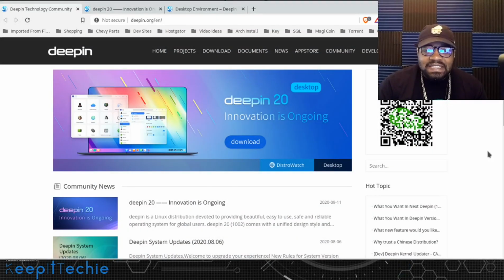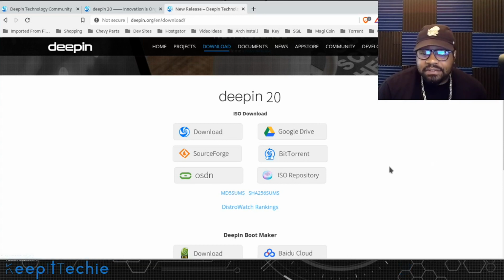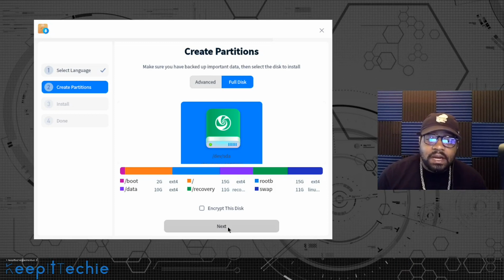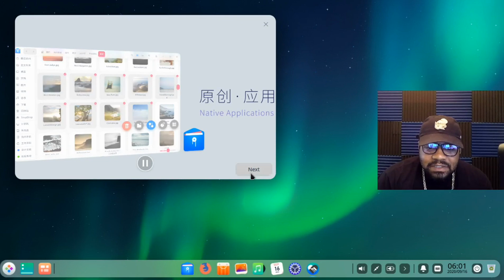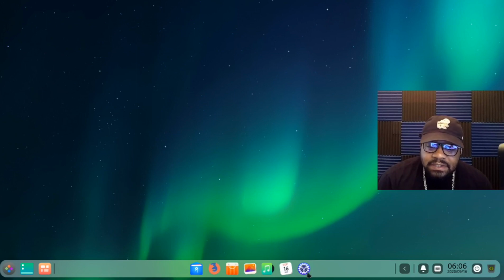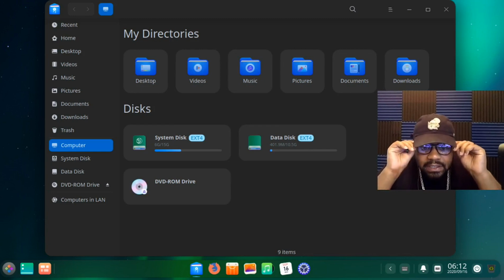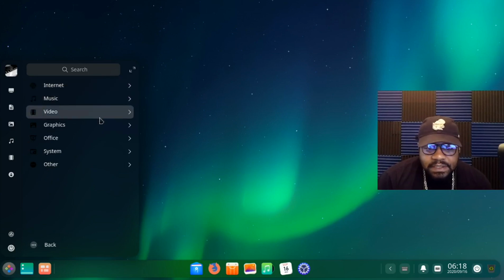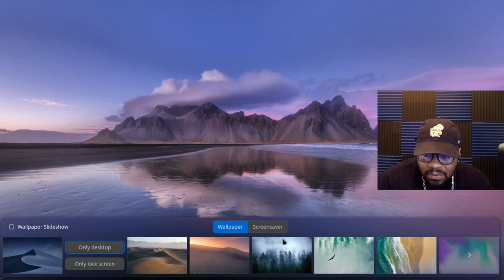Deepin 20 | Beautiful Linux Distro based on Debian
What's up Linux Community!!! In this video, I review and walk through the install of Deepin 20. Deepin is a Debian based distribution that aims to provide users with a beautiful desktop experience out of the box.

Bitcoin Address:
bc1qgxzq9ck5nhud8ekmpt46l9u5gn3ty5w9n6mmd4

Ethereum Address:
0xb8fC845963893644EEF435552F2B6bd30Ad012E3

XRP Address:
rKrUvWFT7hVtD5JCcCY9s2HFQZ5UHViLD

Litecoin Address:
LNfWvkcFVfKZXJV28dzU9g7FQ7FYtg5cFg

Dash Address
Xu4VgqCkN4d1JKfzdjMNdb63Mfup3Cmnqx

Zcash Address
t1fqyxF3pFtRDuz2Vprt4m5pXWa8rs97Swr